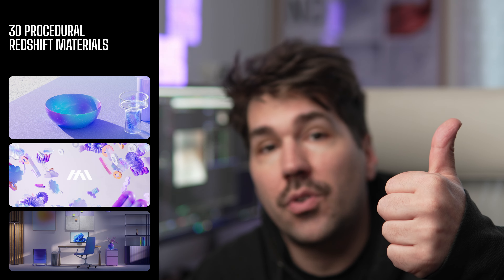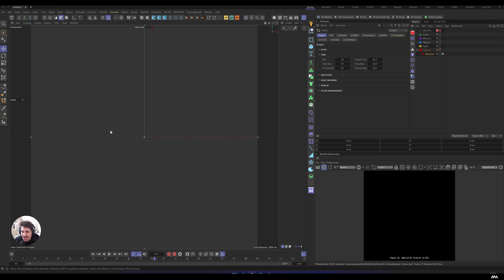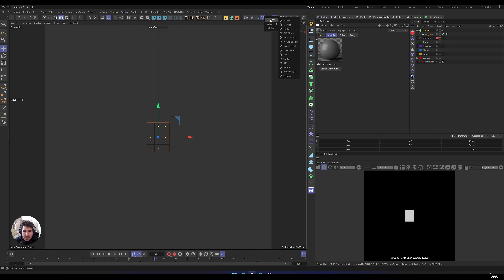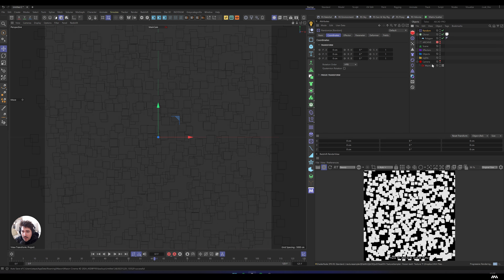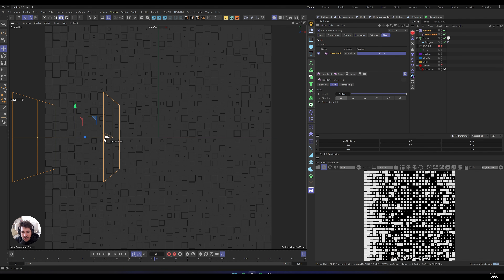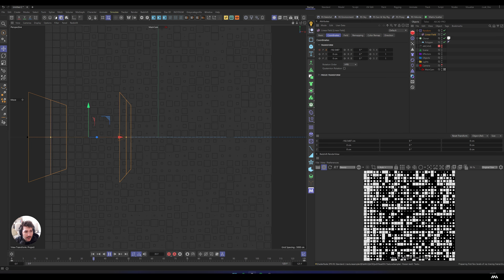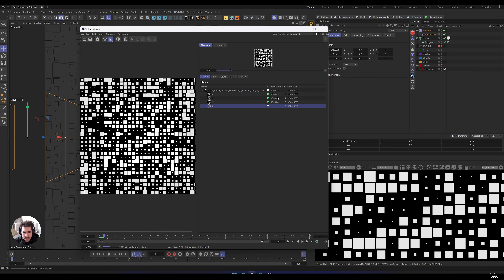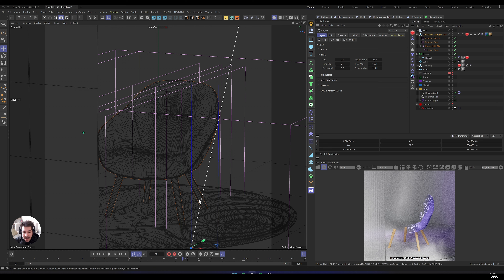EASY ANIMATED TEXTURES | Cinema4D & Redshift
🎥 Filmmaking Gear:

Sony A6700
Sigma 16mm, Sigma 35mm
Godox SL-60W